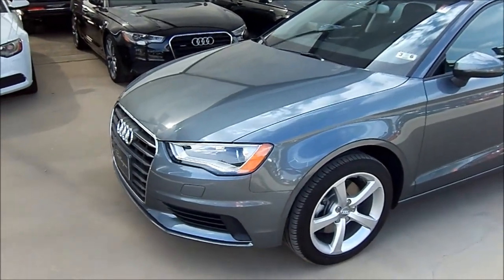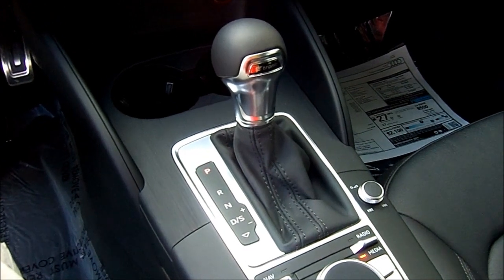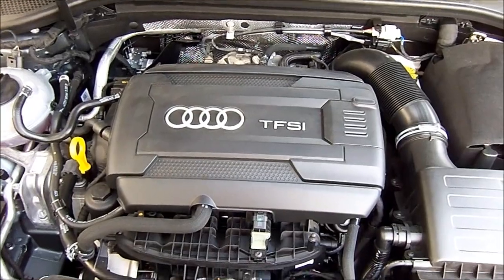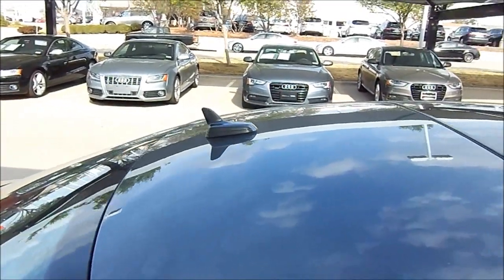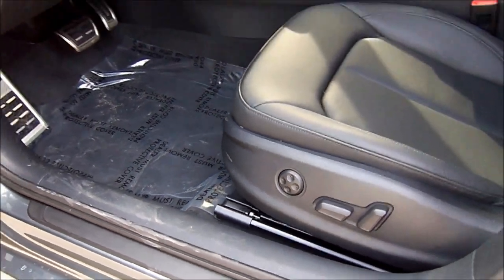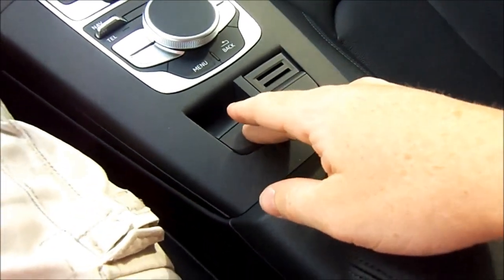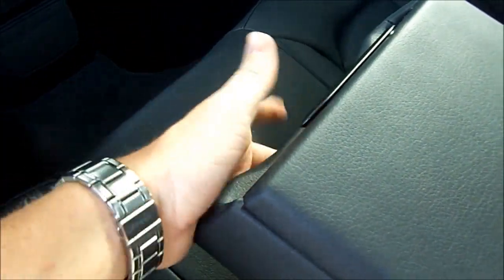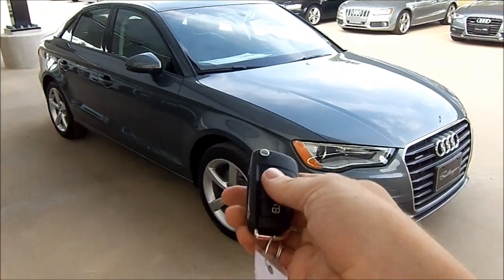2015 Audi A3 2.0T Premium Quattro Start Up, Exterior/ Interior Review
For more information on the all-new A3,
contact DFW Audi at:

In this review, we get a very special, and official first full-length look, up close and personal, with the all new 2015 Audi A3 Premium S-Tronic 2.0T Quattro, in Monsoon Gray Metallic with Audi's Black leather interior. This vehicle was kindly provided to us, courtesy of owner Bobby Baillargeon, the management and sales personnel at DFW Audi, located in Euless, TX, for me to review. This review is designed to provide accurate vehicle information to both enthusiasts and potential clients alike.